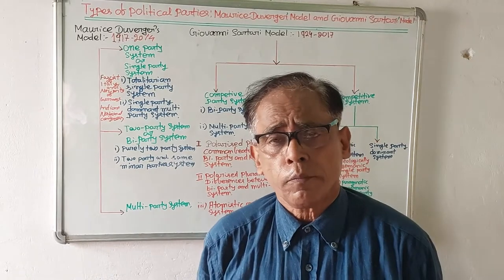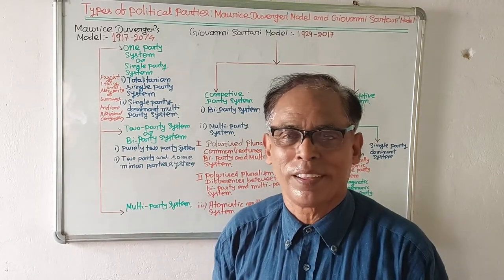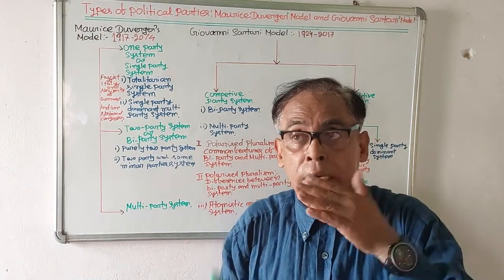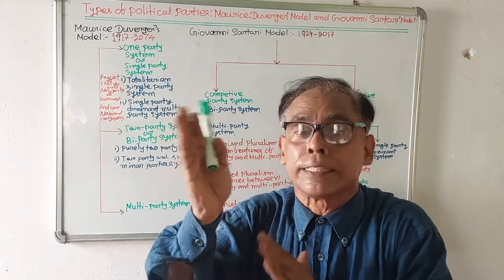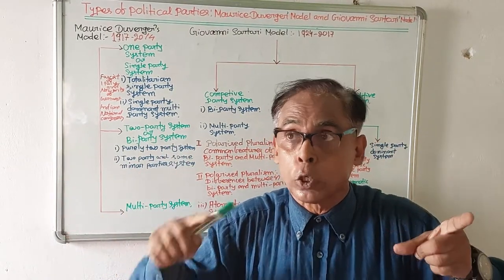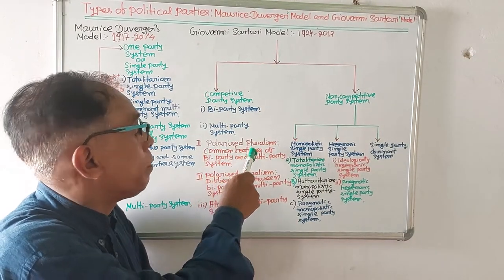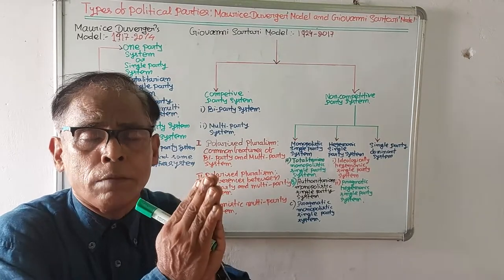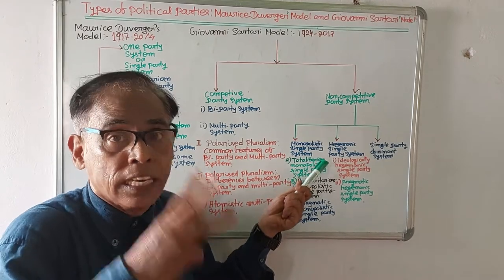225)Types of Political Party:Duverger Model and Sartori Model.